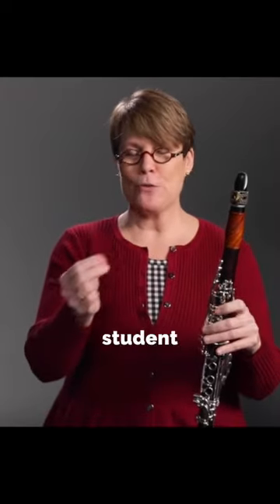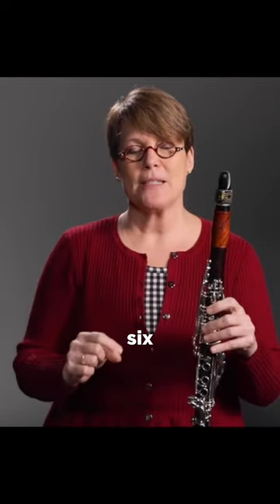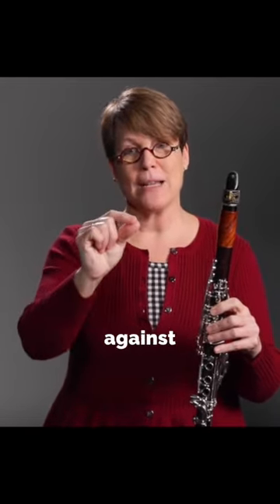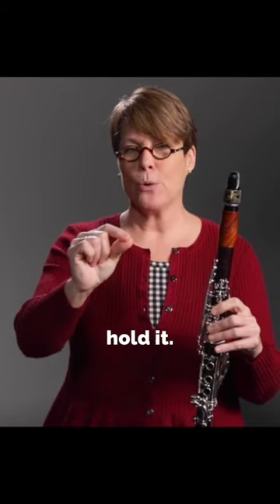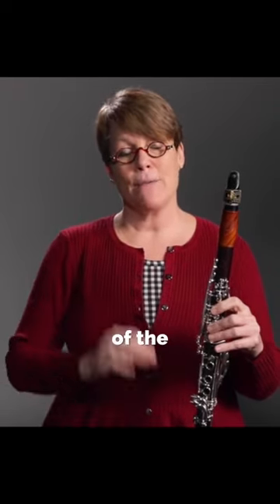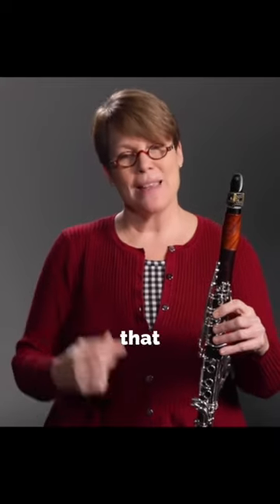Another great trick for your clarinet students!